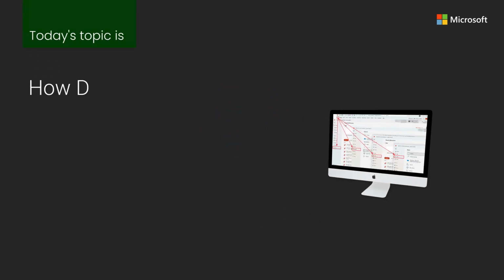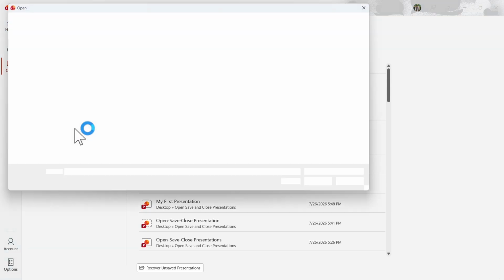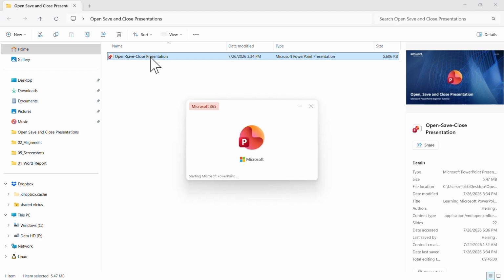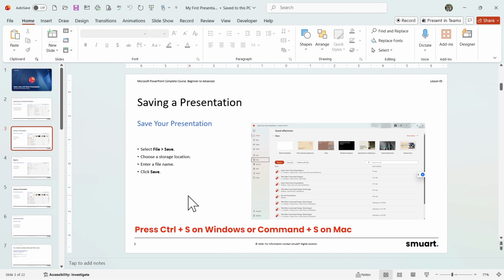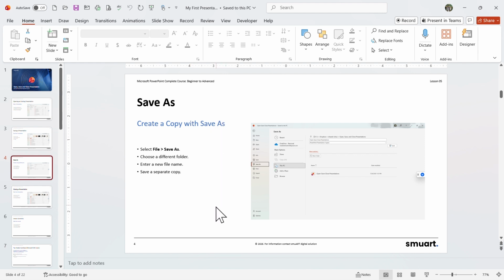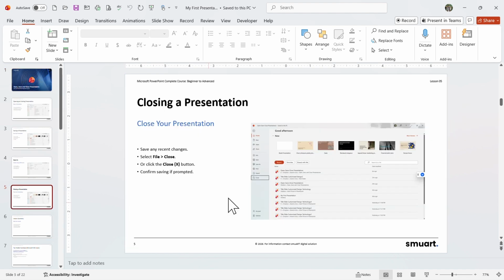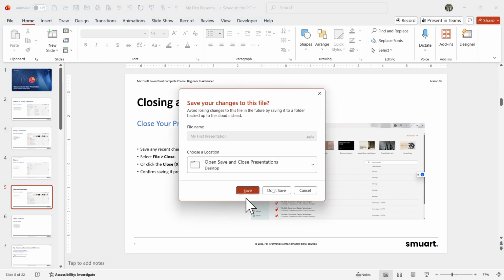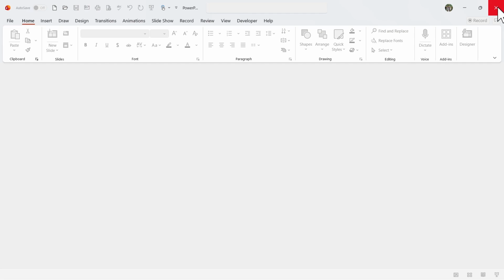Open Save Save As and Close Presentation | Microsoft Powerpoint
Open, Save, Save As & Close a Presentation | Microsoft PowerPoint Tutorial

Learn how to **open, save, save as, and close a presentation in Microsoft PowerPoint** with this beginner-friendly step-by-step tutorial. These are essential file management skills that every PowerPoint user should know.

In this lesson, you'll discover how to:

* Open an existing PowerPoint presentation
* Save a new presentation
* Use **Save As** to create a copy with a different name or location
* Understand the difference between **Save** and **Save As**
* Close a presentation correctly without exiting PowerPoint
* Reopen recently used presentations

Whether you're a beginner or improving your Microsoft Office skills, this tutorial will help you manage your PowerPoint files with confidence.